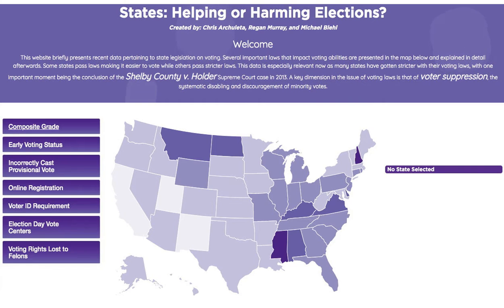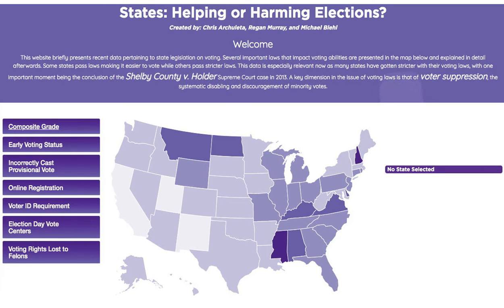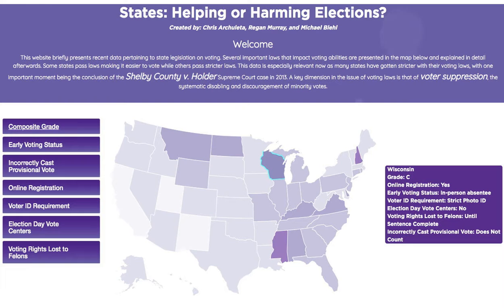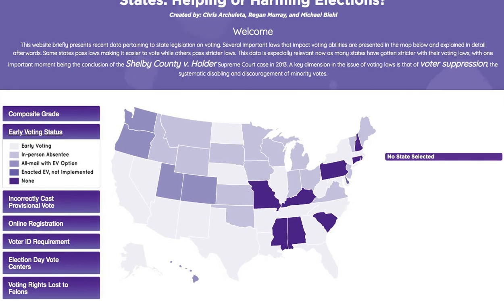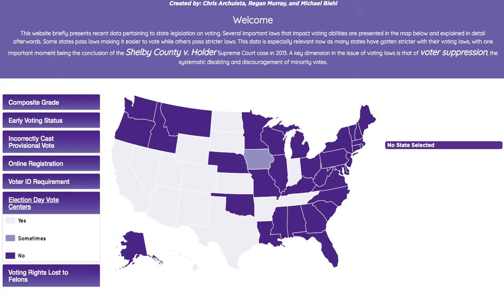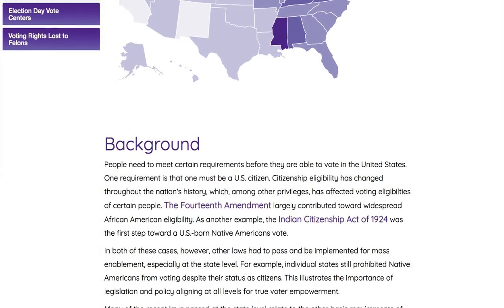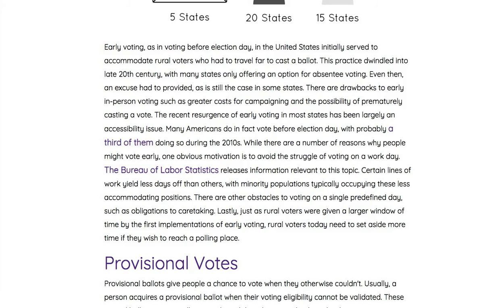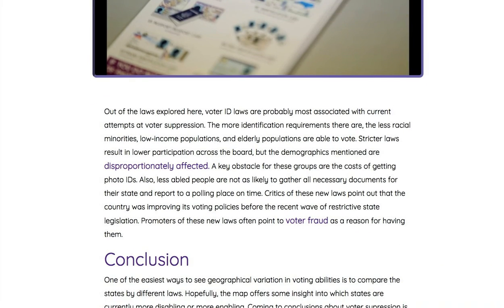States: Helping or Harming Elections?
Video made for the Geography 575: Interactive Cartography & Geovisualization course at UW-Madison. Student credits: Chris Archuleta, Regan Murray, and Michael Biehl.